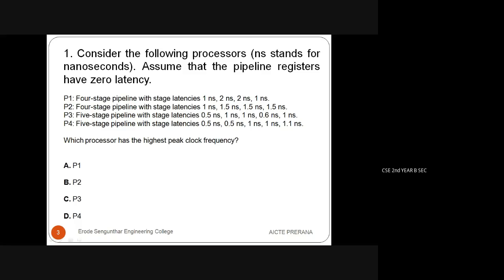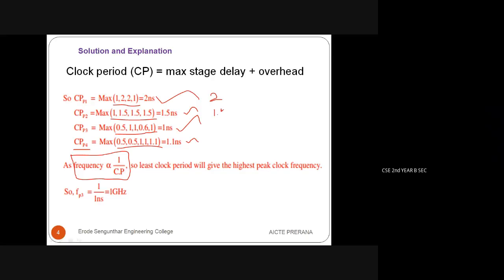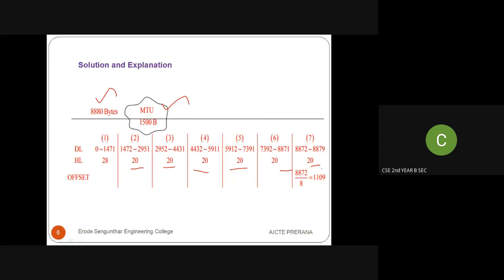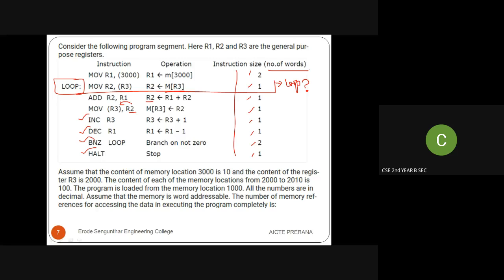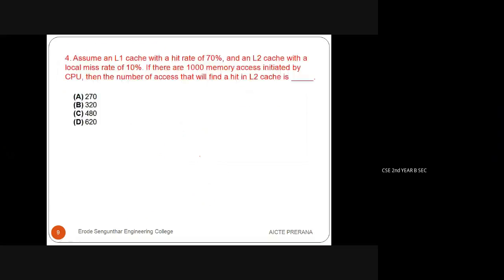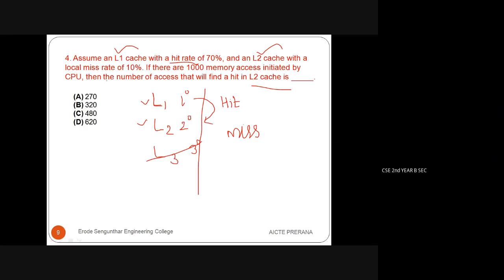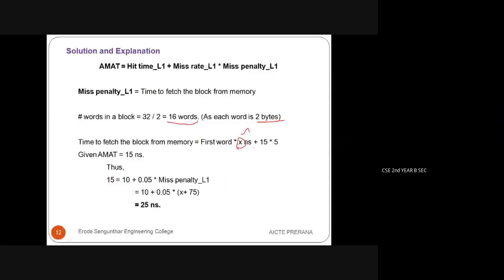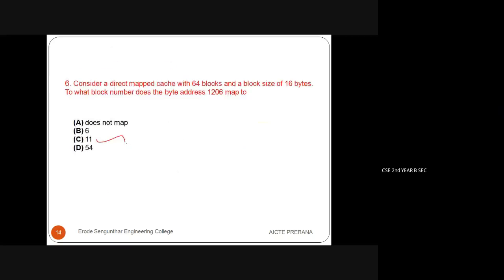PIPELINE AND MEMORY /DATA ACCESSING|GATE|CSE|ESEC| AICTE PRERANA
Erode
Tamil Nadu
AICTE - PRERANA

Topic:
GATE
COMPUTER SCIENCE AND ENGINEERING-GATE syllabus
COMPUTER ARCHITECTURE -  PIPELINE AND MEMORY /DATA ACCESSING Objective Type Questions

Resource Person:
Mr.R.Narendran
Assistant Professor
Tamil Nadu